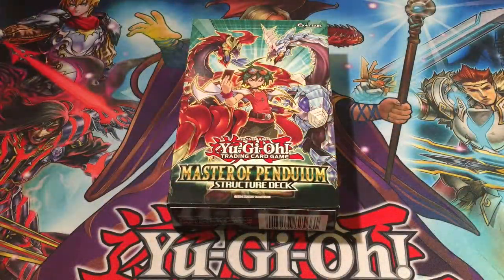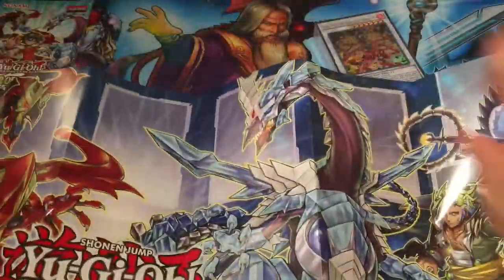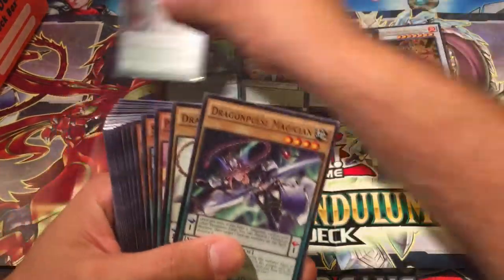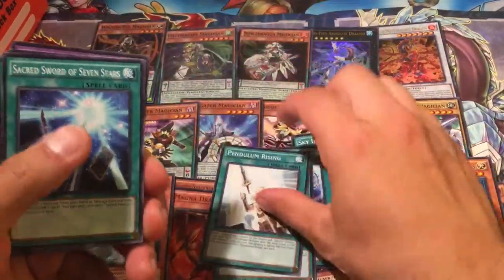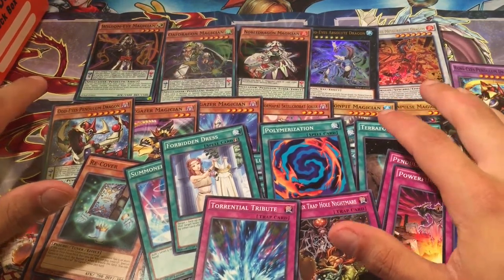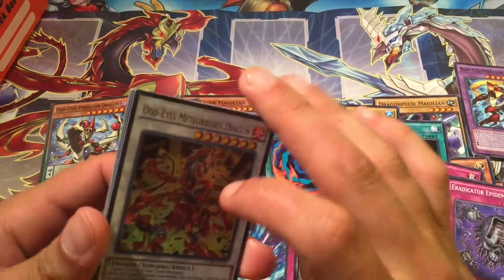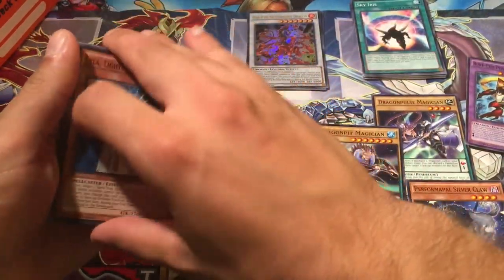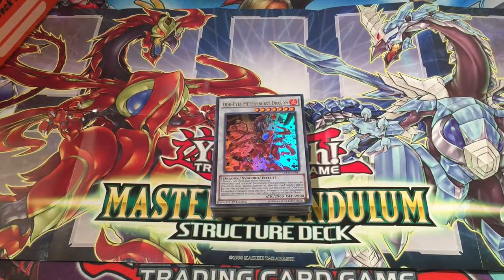Yugioh Master of Pendulum Structure Deck Opening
We're here to open up a Master of Pendulum Structure Deck Opening